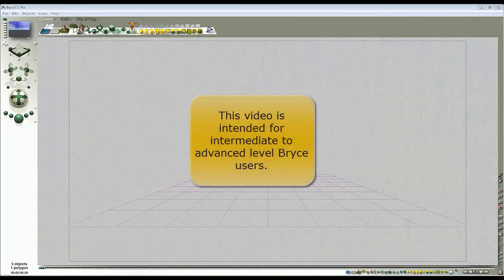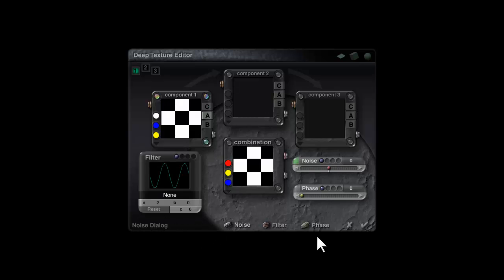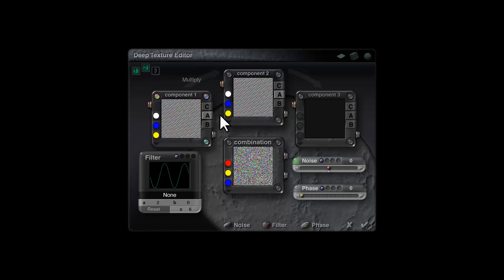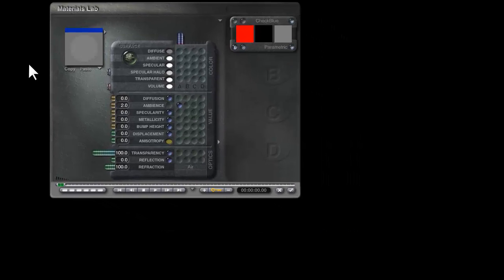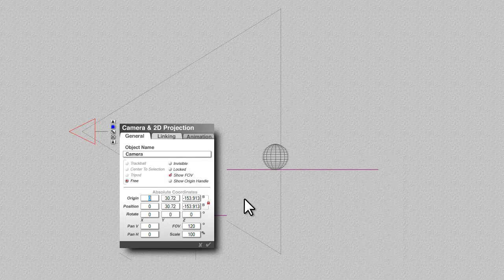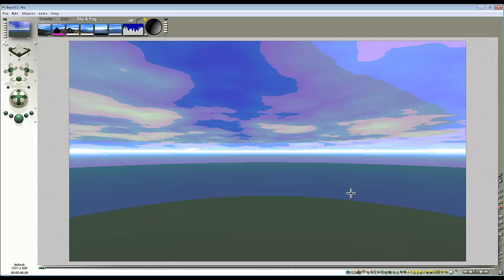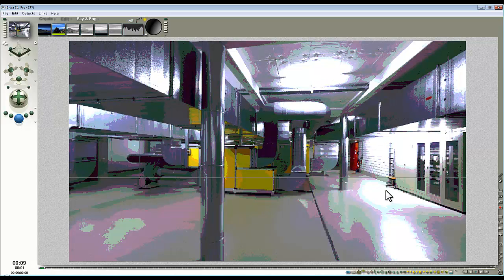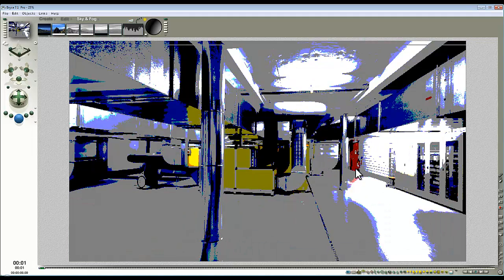Hypertexture - posterization filter - by David Brinnen.